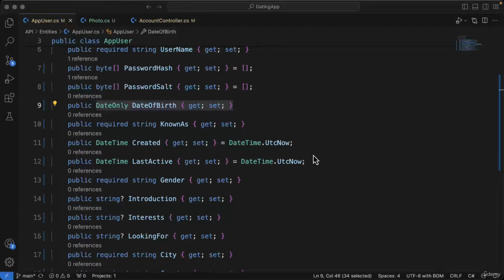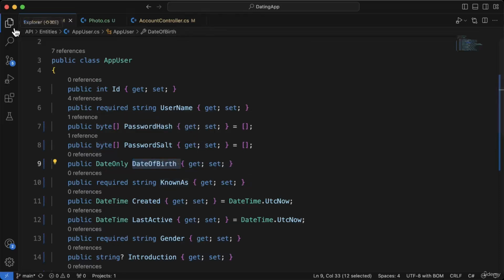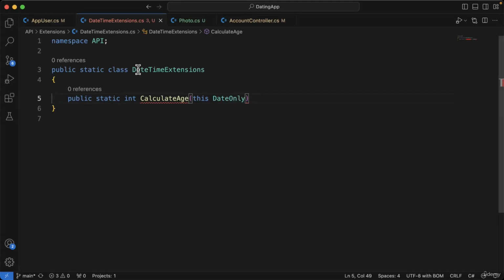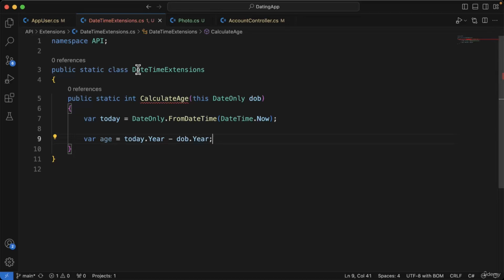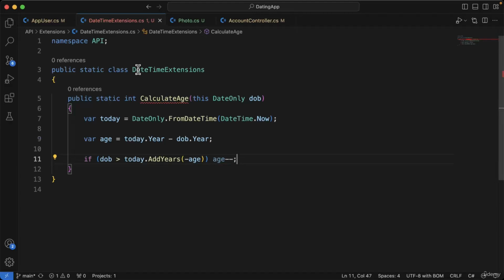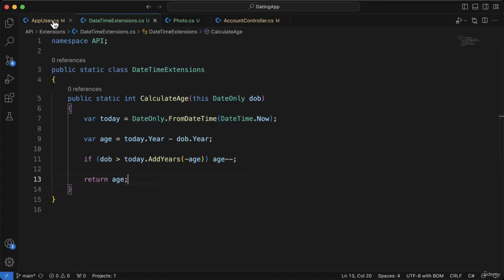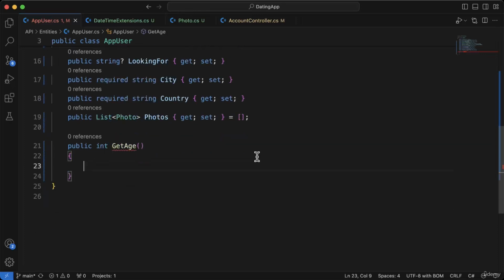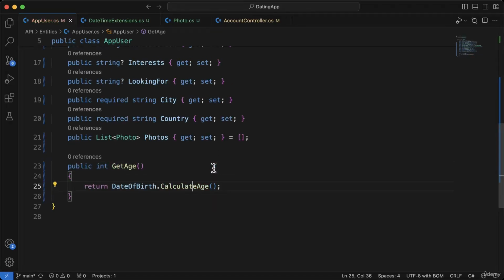80 Adding a DateTime extension to calculate age